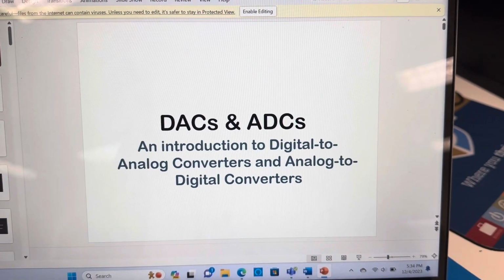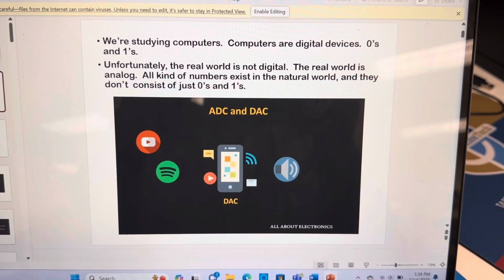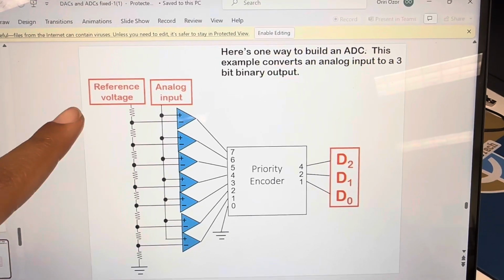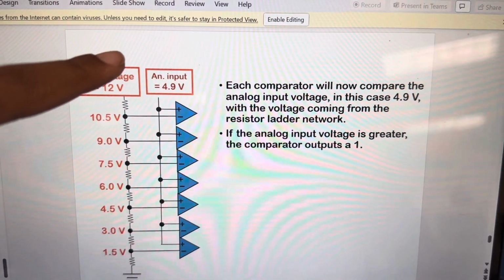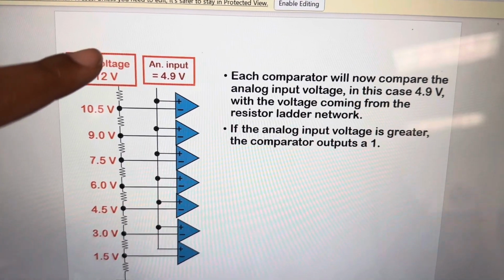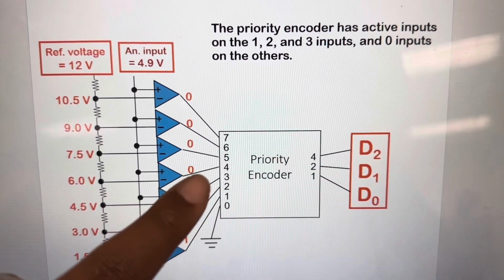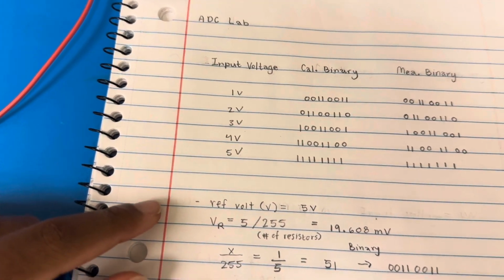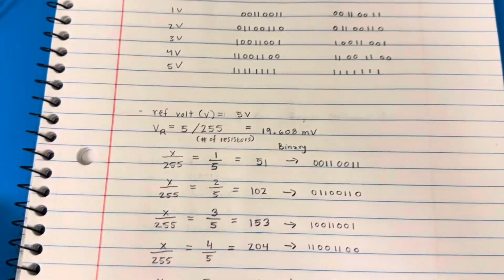Group 2- ADCs